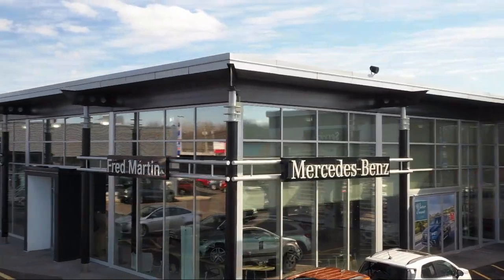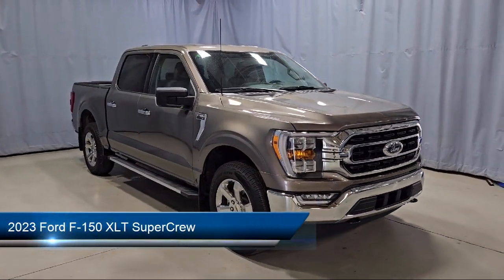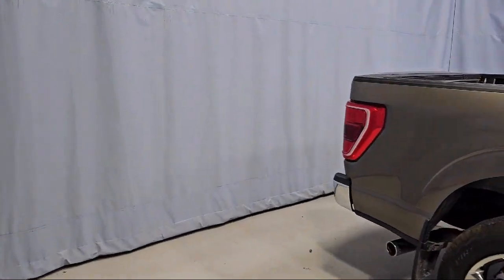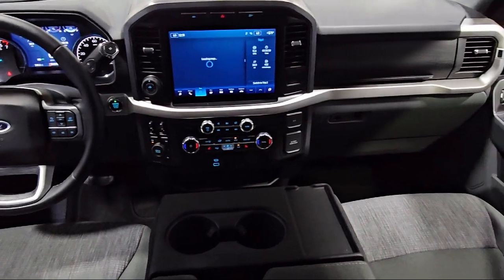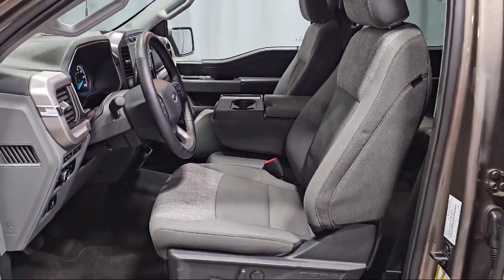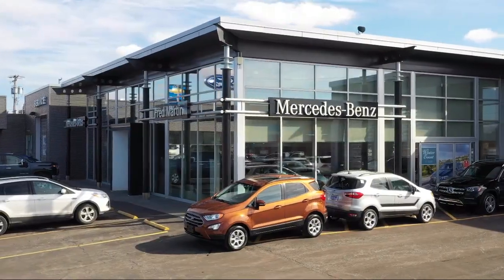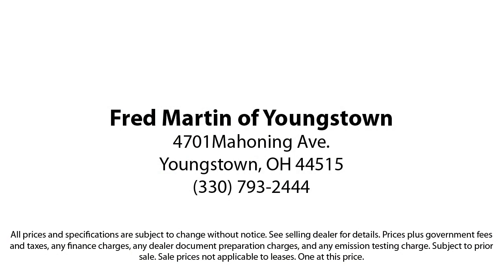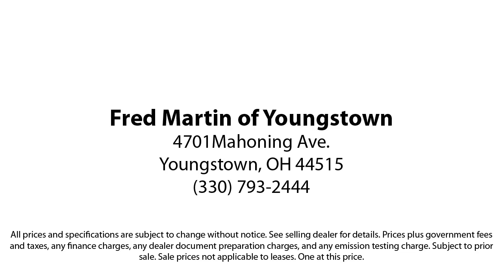2023 Ford F-150 XLT SuperCrew Youngstown New Castle Kent Warren Boardman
2023 Ford F-150 XLT SuperCrew Stock Number: F20592A Vin:1FTEW1EP1PFB50898.